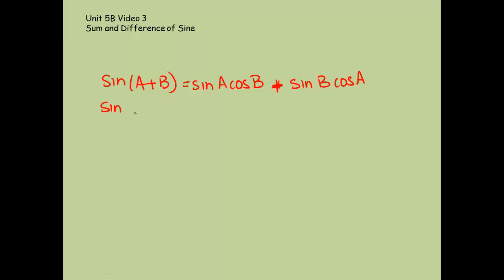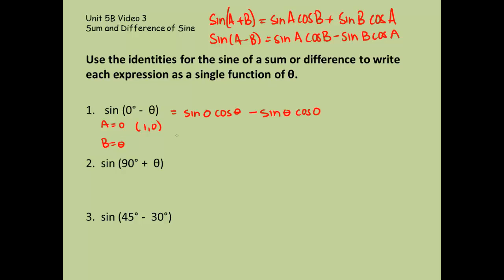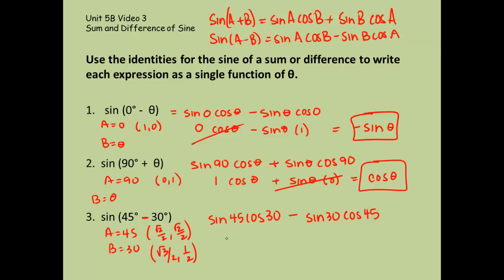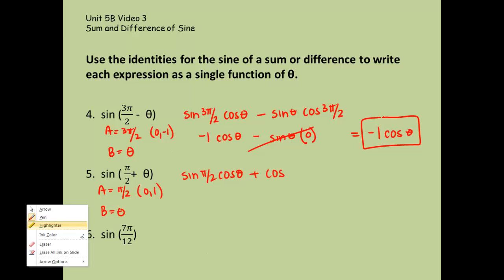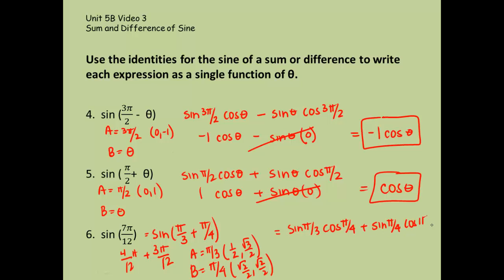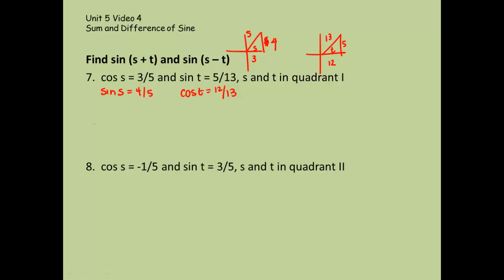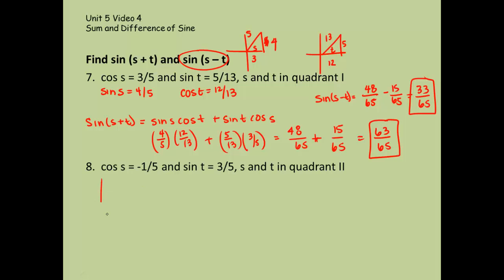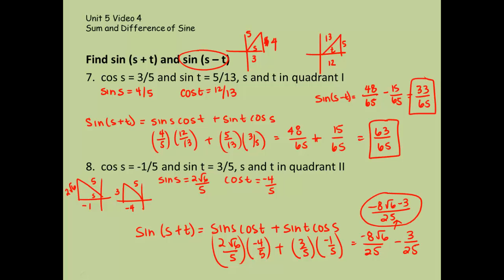Unit 5B Video 3 Sum Diff of Sines